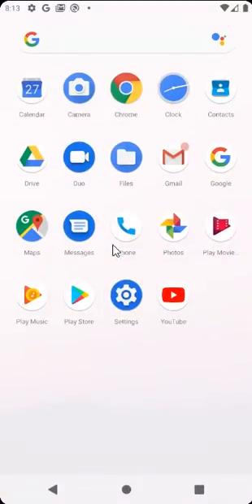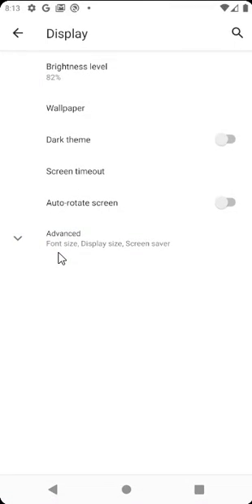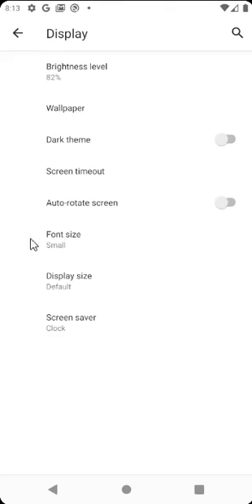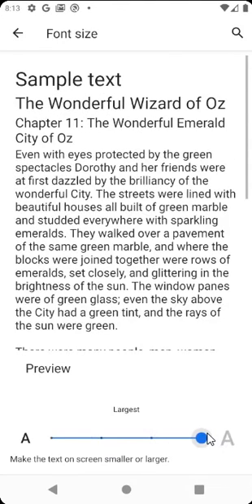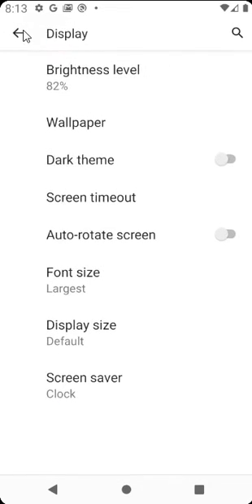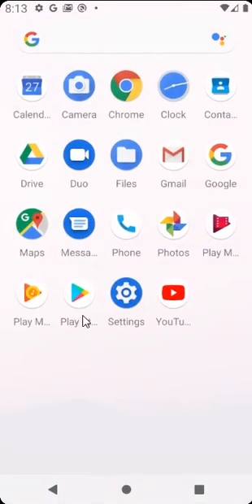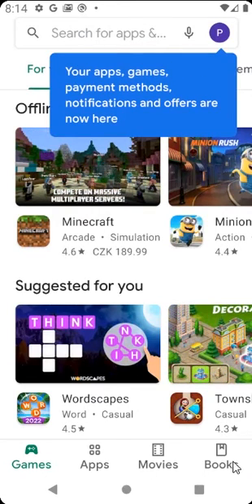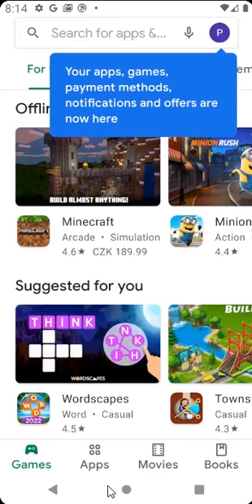Change text size on Android - Font size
Is your text in your Android too big or too small. This video shows you how to change text size on your android device that you can read easily. Android makes font size bigger or small for operating system and rest of the applications.